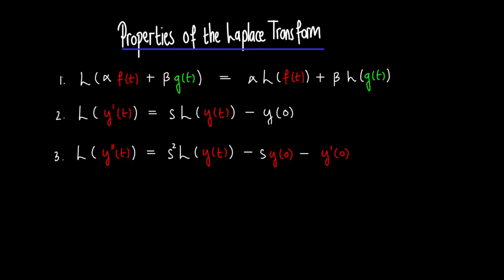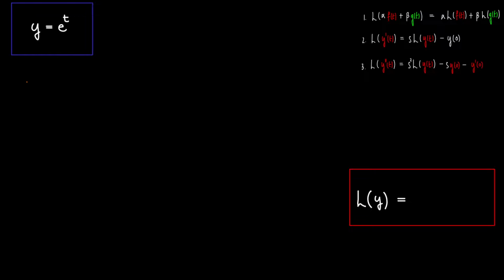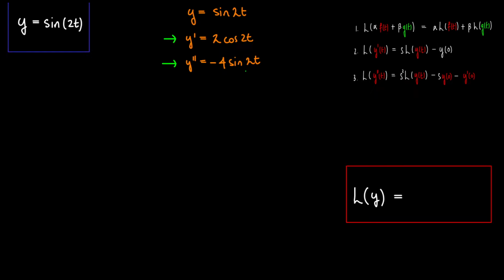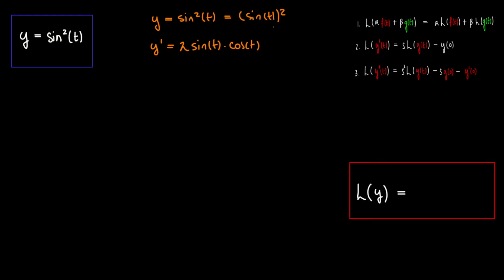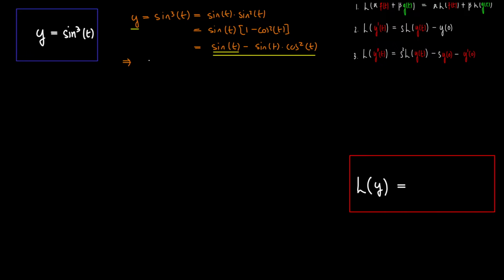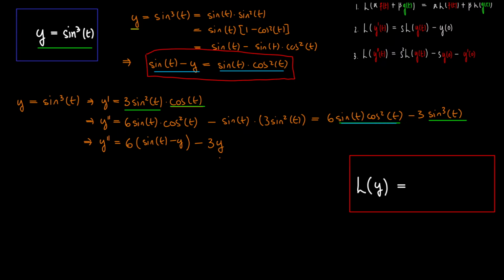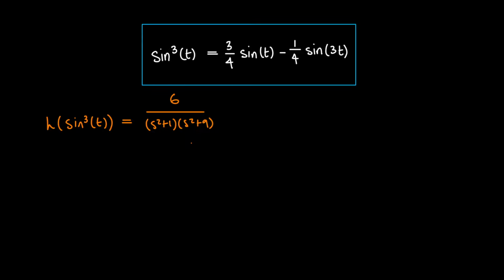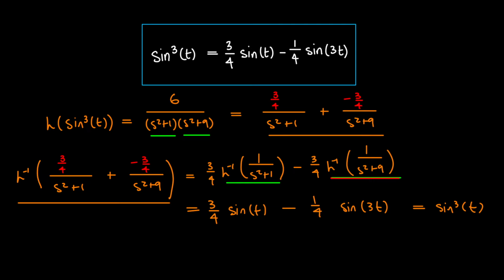Laplace Transforms Without Integration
This video shows you a method for finding Laplace-Transforms without using integration, and ends with a derivation of an interesting trigonometric identity using the Laplace Transform. The main technique used in this video relies on two formulas: (1) Linearity of the Laplace Transform and (2) The Laplace Transform of the derivative of a function. To see where these formulae come from, see the videos below.

02:00 - Laplace transform of y = 1
04:08 - Laplace transform of y = t
05:25 - Laplace transform of y = e^t
08:22 - Laplace transform of y = sin(2t)
13:20 - Laplace transform of y = sin^2(t)
16:10 - Laplace transform of y = sin^3(t)

(1) Linearity of the Laplace Transform

(2)  The Laplace Transform of the derivative of a function